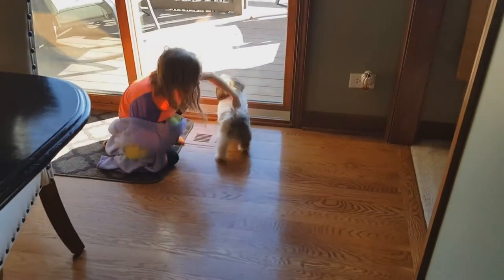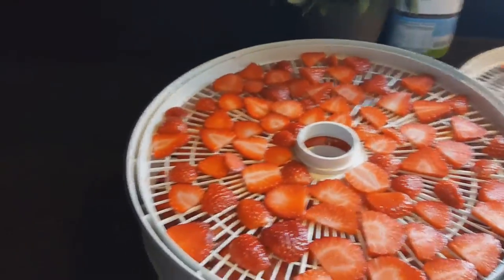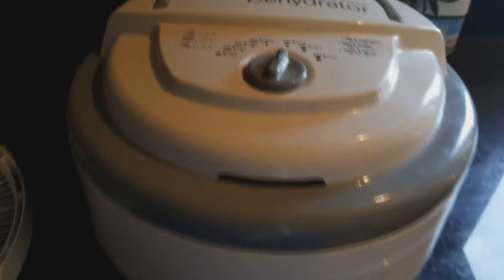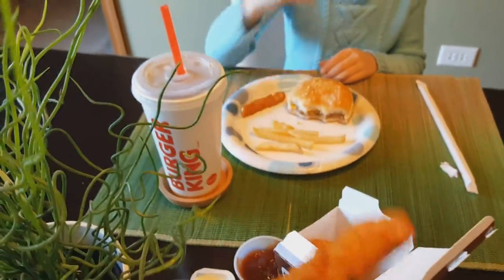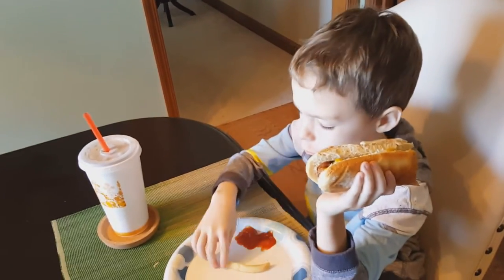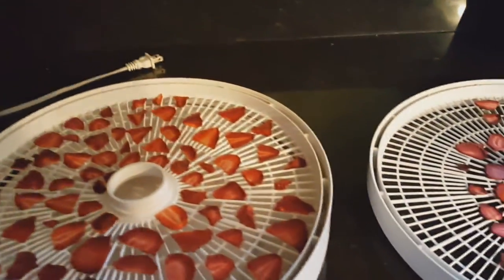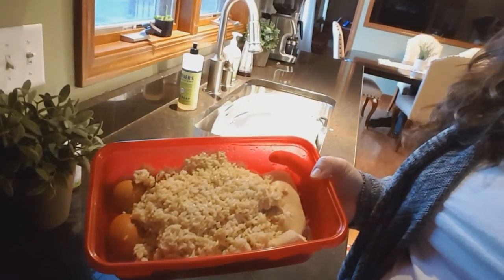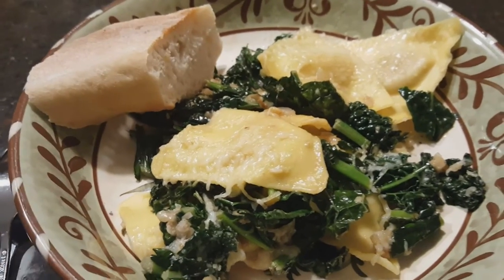DITL We Got A Puppy!!!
We expanded our family but adding Charlie, the cutest Shih-tzu ever!